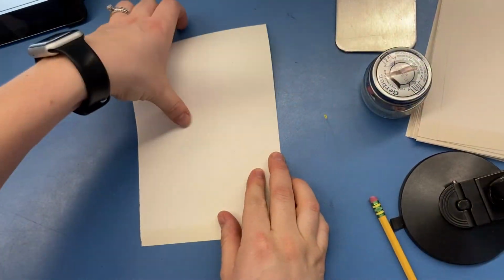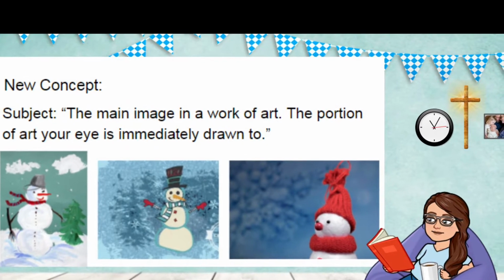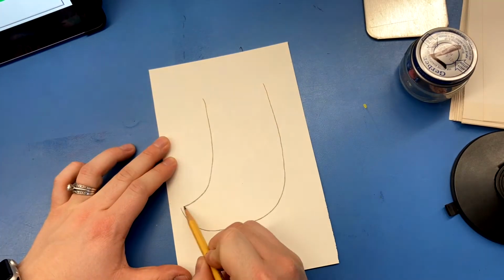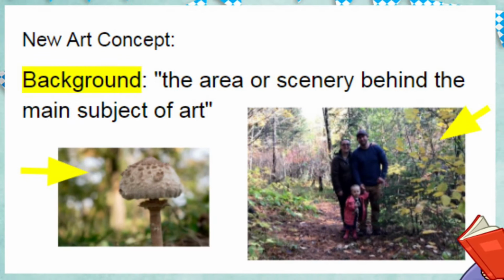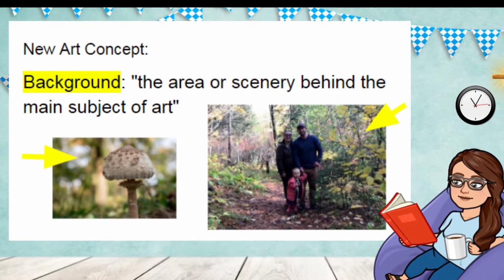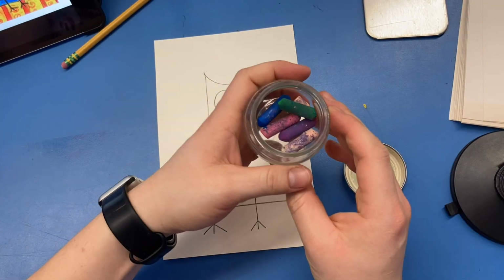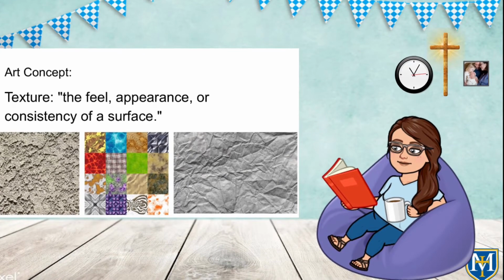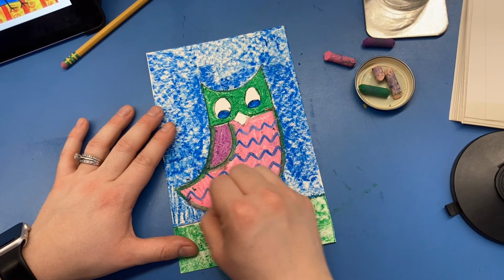Art with Mrs. Beaufeaux, Oil Pastel Owl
First grade level project featuring a step by step image drawn of an owl. Art concepts discussed: Subject, Background, and Texture. Mistakes and pressure levels ideal for oil pastel art materials are discussed as well!

Credit: Another art teacher originated this lesson. I cannot find the original post, I will be searching more later.

Subject: “The main image in a work of art. The portion of art your eye is immediately drawn to.”
Background: "the area or scenery behind the main subject of art"
Texture: "the feel, appearance, or consistency of a surface."